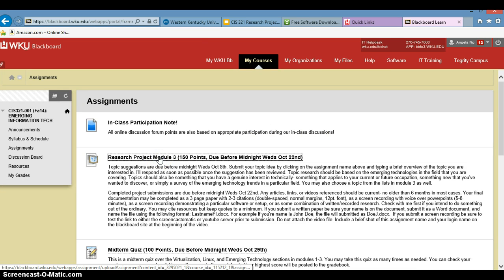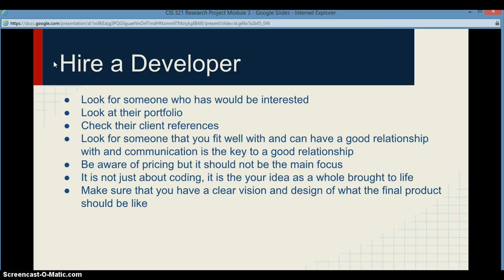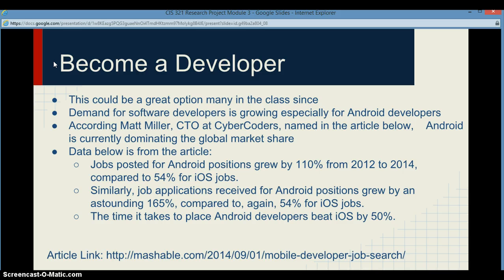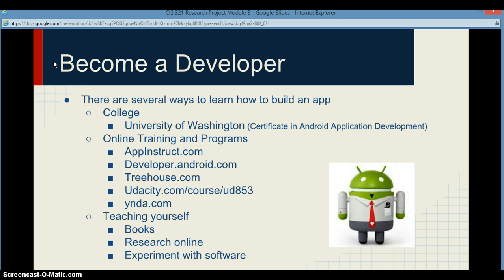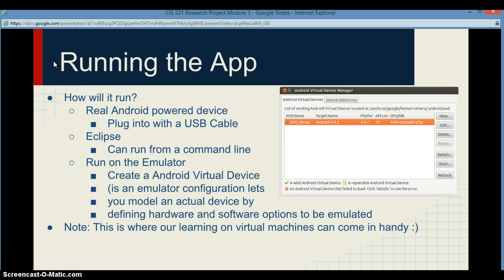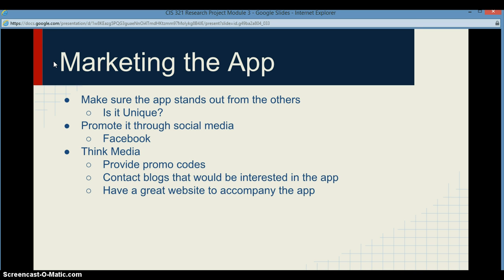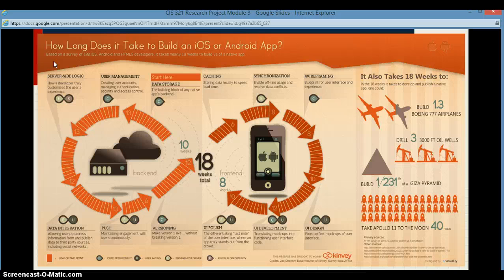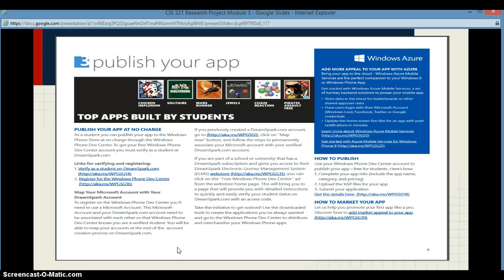CIS321 Module 3 Project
Mobile App Development Android